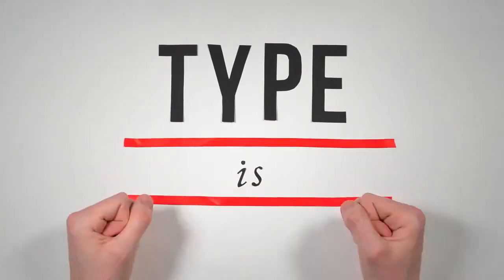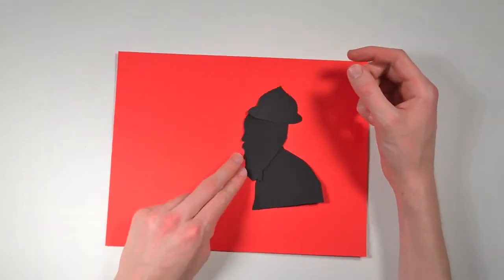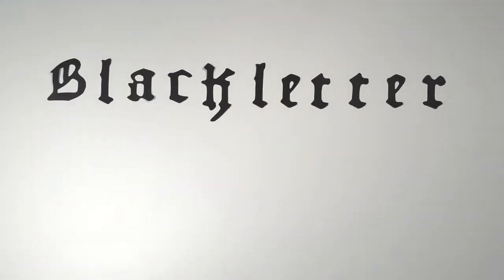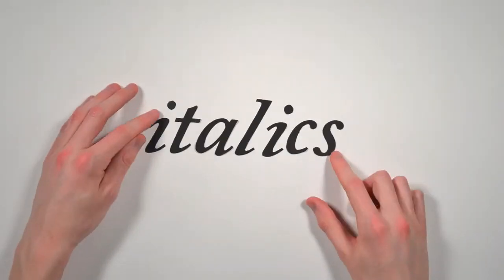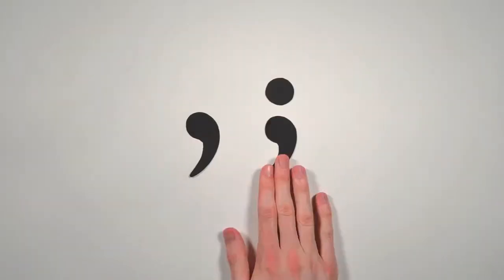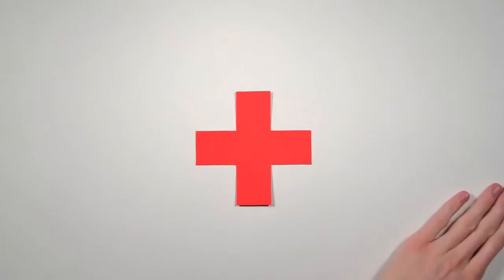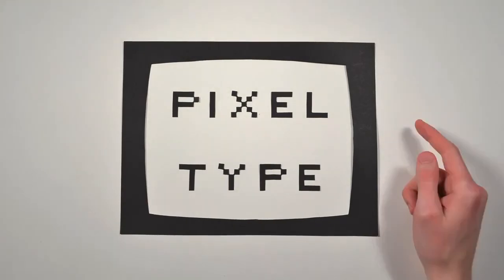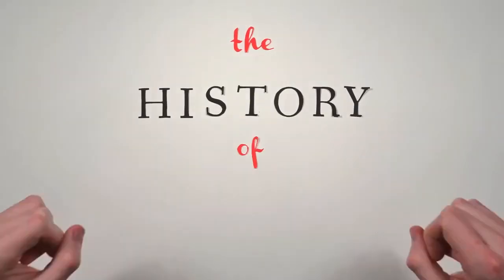The History of Typography by Ben Barrett Forrest